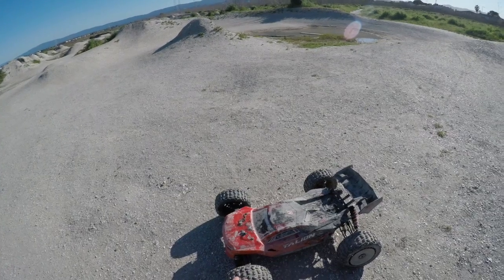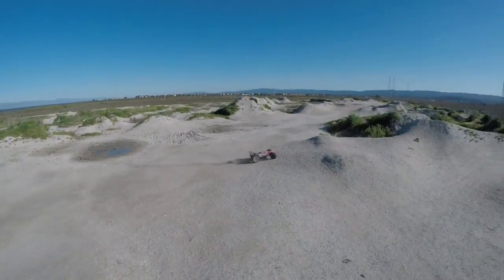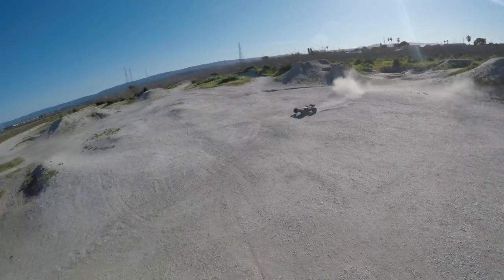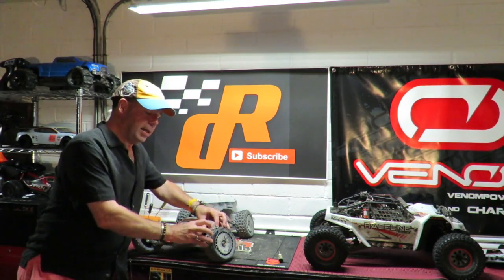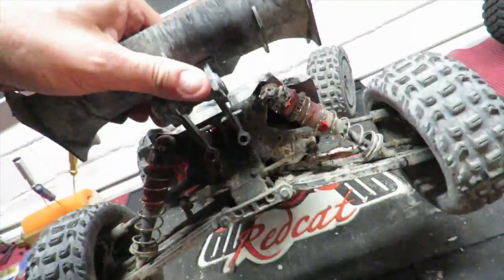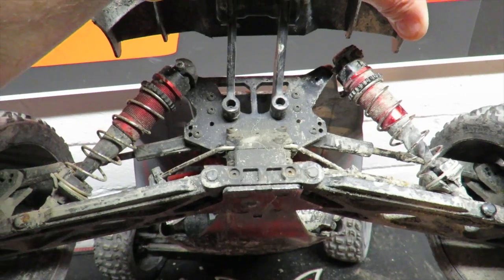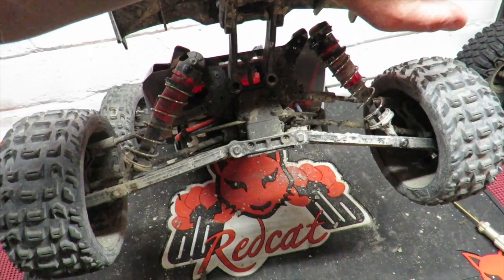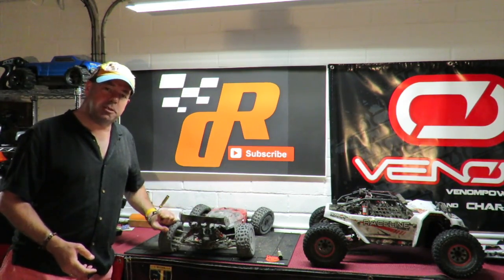Is The ARRMA Talion 6S Arrma Tough? Stock Out The Box Bash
25KG Metal Geared Waterproof Servo
1/5 Size Servo

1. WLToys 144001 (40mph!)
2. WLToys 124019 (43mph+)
3. Q902

Is The ARRMA Talion 6S Arrma Tough? Well yes and no. Watch and see as we ramp it up a bit!